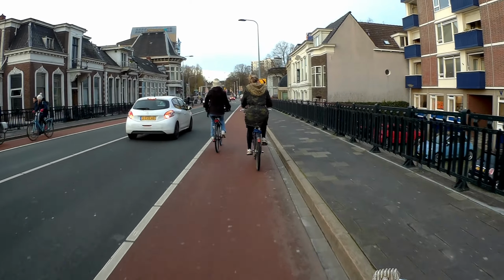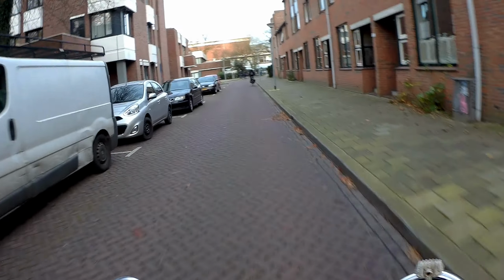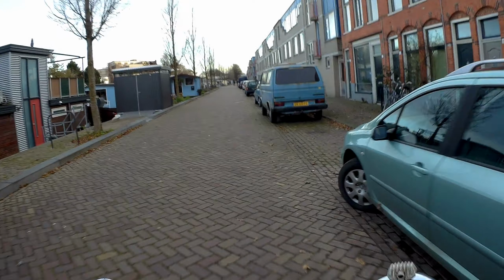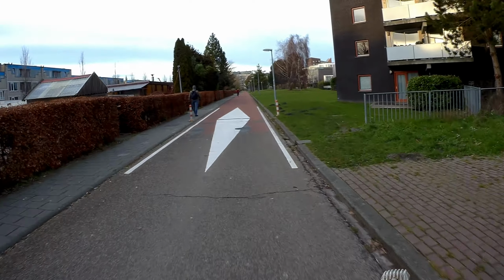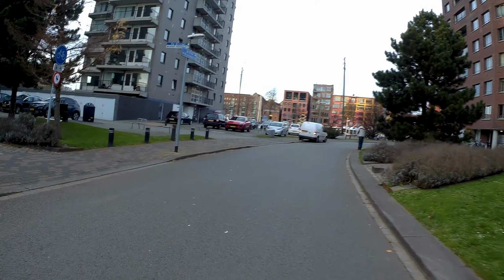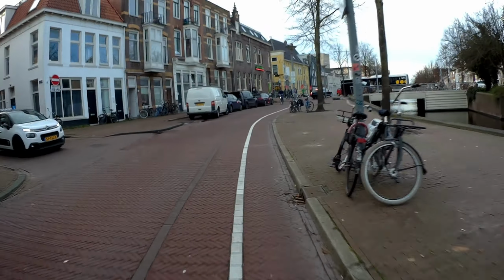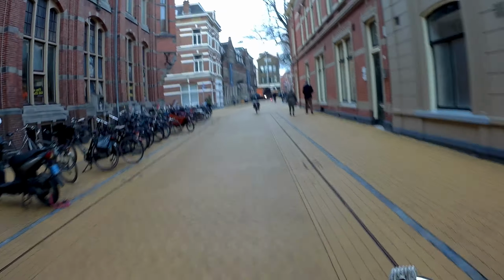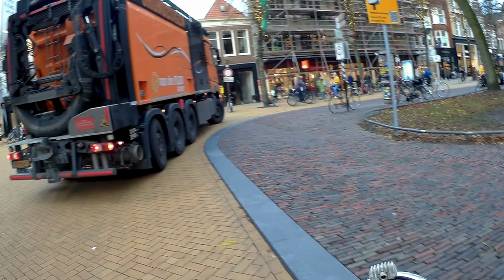Rondje Stad Groningen 10-12-19 Part 2/3 (Anna Paulownastraat-Guldenstraat) | Dutch Bike Blogger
1.
2.
3.